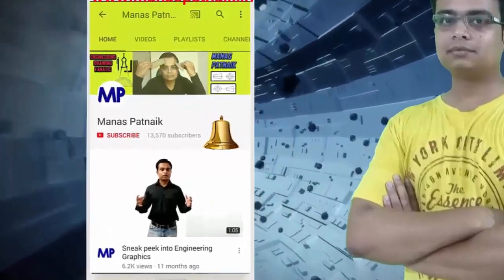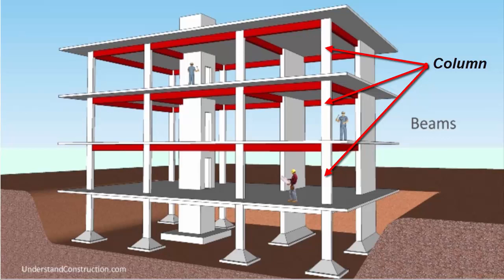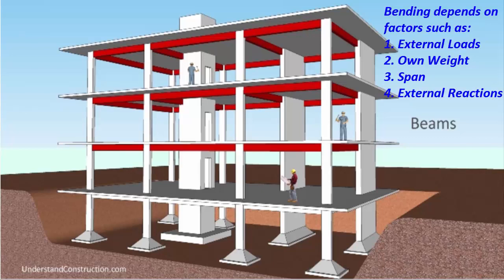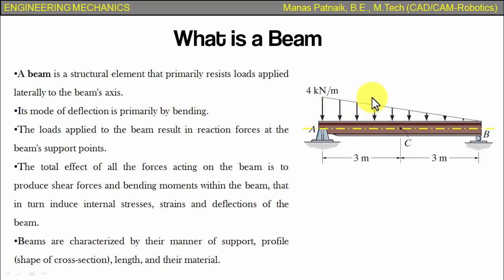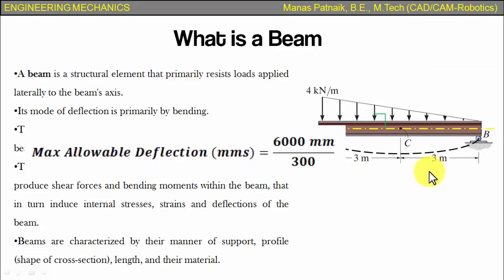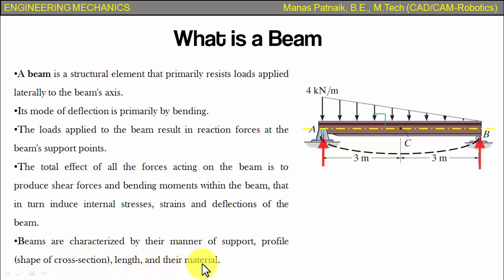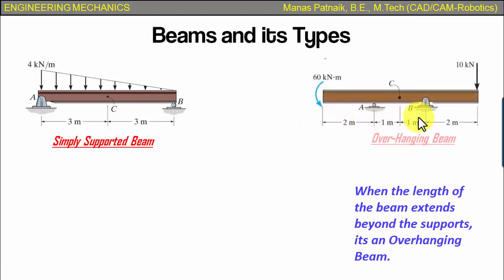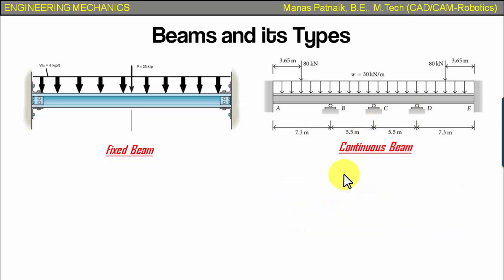Shear Force and Bending Moment_Part 3_Beams and its Classification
We will discuss about beams.
What is the purpose and how can they benefit us...
We will also take a look at beams from the construction point of view.
And finally we will see the type of beams..
So watch this video right till the end to have a firm grip on the purpose of having a beam as well as its types...